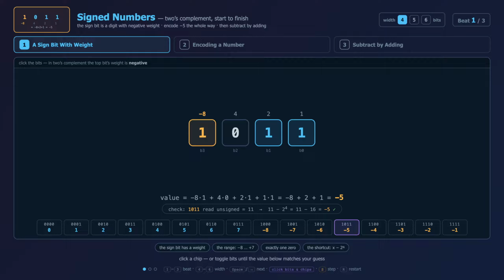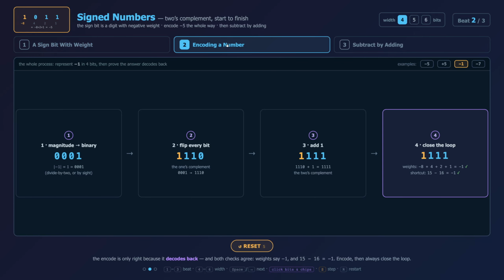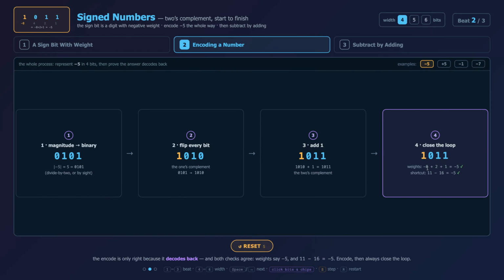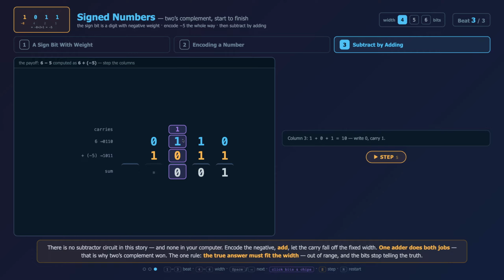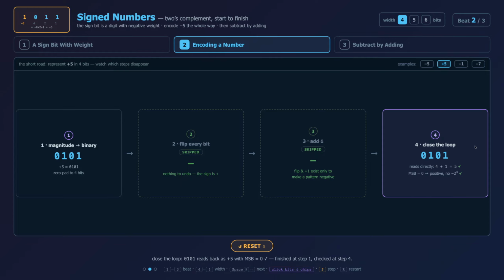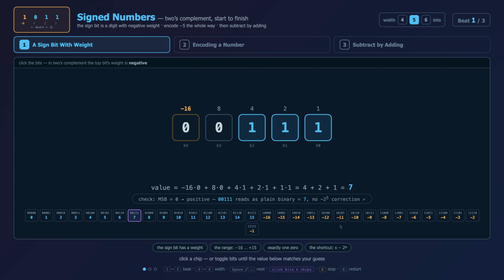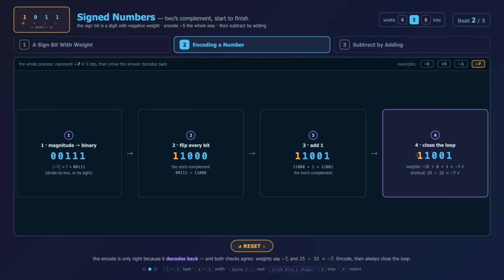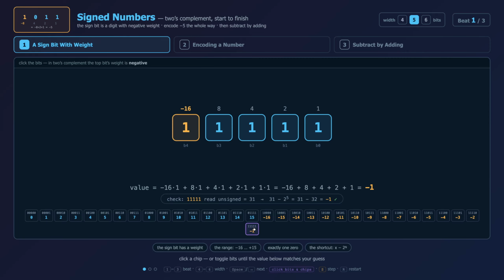Signed Numbers with Two's Complement: Encode, Check, and Subtract by Adding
Two's complement is how real hardware represents signed numbers — and this walkthrough covers the entire process. The key mental model: the most significant bit is not a flag, it's a digit with NEGATIVE weight (-8 at four bits, -16 at five), so any pattern decodes by ordinary place-value addition. Positive numbers are easy (encode the magnitude and skip the complement steps entirely); negatives use magnitude, flip every bit, add 1; and every answer can be checked by an independent route: read the pattern as unsigned and subtract 2 to the n.

WHAT YOU'LL LEARN:
- Why two's complement has exactly one zero
- The sign bit as a weight: decode 1011 as -8 + 2 + 1 = -5
- Encoding negatives: magnitude, flip every bit, add 1
- The x minus 2-to-the-n check to close the loop (11 - 16 = -5)
- Positives skip the complement steps: MSB = 0, done
- Subtraction by addition: 6 + (-5) with the carry ignored, and 6 + (-7) with no carry at all
- How the range changes with bit width (six bits: -32 up to +31)

TIMESTAMPS:
0:00 Positives, negatives, and zero — and why zero is a non-issue
0:30 Positive numbers at 4 bits; the MSB is the sign bit
0:52 The sign bit as a weight: -2 to the (n-1)
1:17 Encoding -5: magnitude, flip, add 1
2:00 Closing the loop with the x minus 2-to-the-n check
2:37 Subtraction is built in: 6 + (-5), ignore the final carry
3:51 Positives skip the two complement steps
4:07 Five bits: the all-patterns view and +7
4:39 Decoding -14 as -16 + 2
5:06 Encoding -7 at five bits, with the check 25 - 32 = -7
6:03 6 + (-7): no carry out, all ones is -1
6:35 The range of signed numbers vs bit width